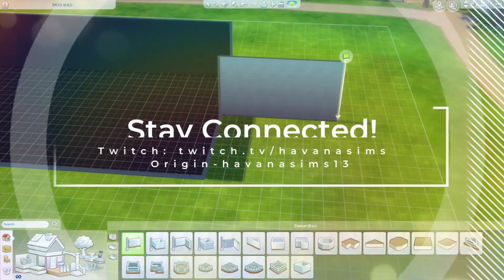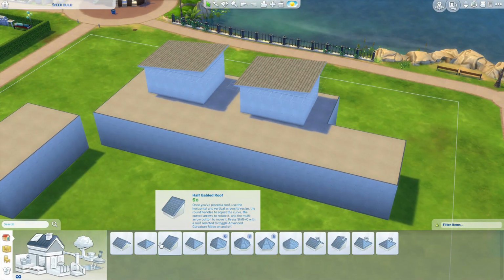70s: Speed Build | The Sims 4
The Sims 4: Speed Build | 70s

Welcome to the 70s! The layout of this home reminds me of that era so I had to name it that. This 3 bedroom 2 bath home is ready for a family to move in. Enjoy!

Origin-havanasims13

FAQ
Recording Software: Screencast-O
PC: Omen by HP Laptop 15'
Editing Software: Wondershare Filmora
Thumbnail Editor: PicsArt